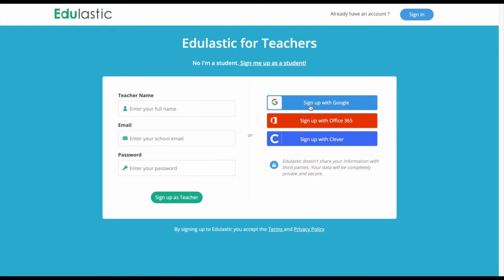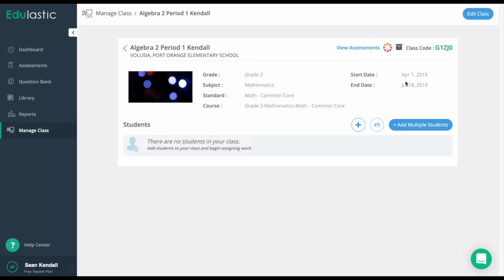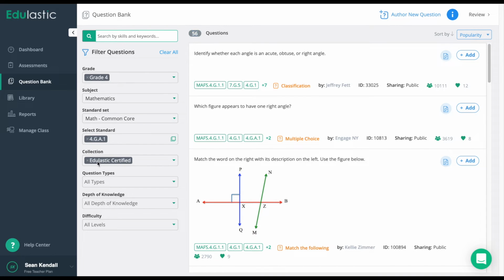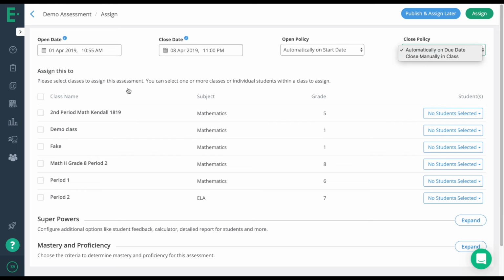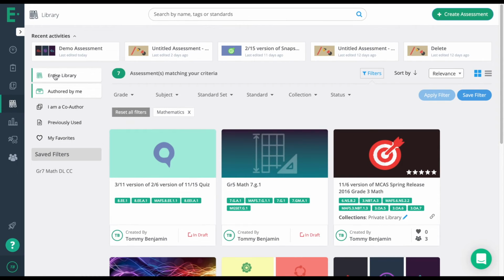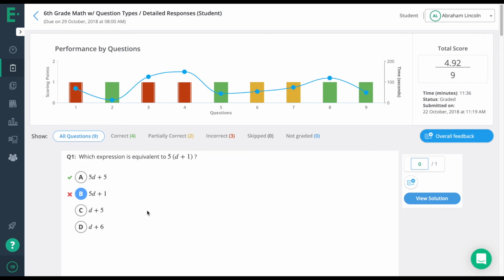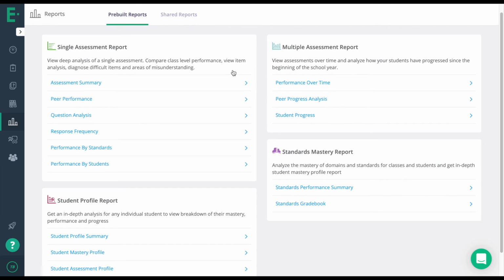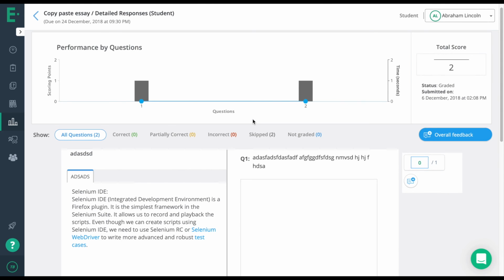Old: Edulastic 101: Getting Started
New to Edulastic? Watch this video to learn the basics like creating an account, a class, an assessment, and reviewing the data in the variety of different reporting options. Below you will find important referenced links as well as a table of contents to skip to the content you need.

Table of Contents:
0:00 - 2:51 - Account Sign Up
2:51 - 4:20 - Accessing Help
4:20 - 7:36 - Creating Classes
7:36 - 13:48 - Navigating the Question Bank
13:48 - 16:12 - Reviewing an Assessment
16:12 - 21:01 - Publish/Assigning an Assessment
21:01 - 22:05 - Sharing an Assessment
22:05 - 25:27 - Navigating the Assessment Library
25:27 - 26:06 - Accessing SnapQuiz
26:06 - 29:40 - Live Class Board (Data)
29:40 - 31:40 - Express Grader (Premium)
31:40 - 31:54 - Current Assessment Reports (Premium)
31:54 - 34:05 - Managing Assessment (Includes Premium Options)
34:05 - 40:07 - Premium Reports Overview